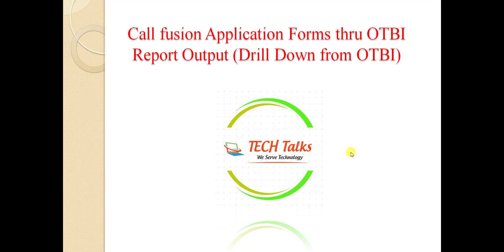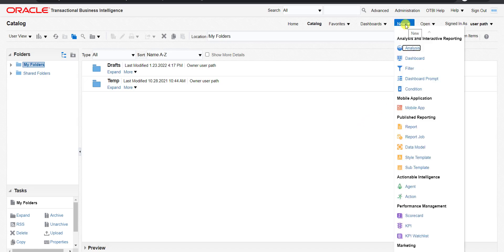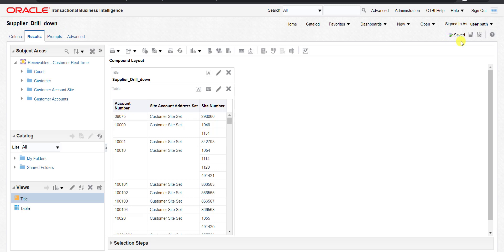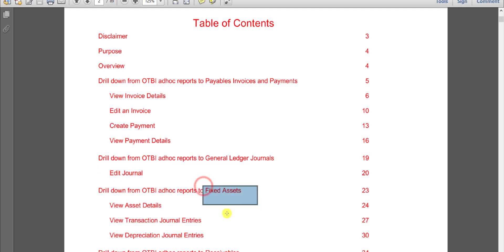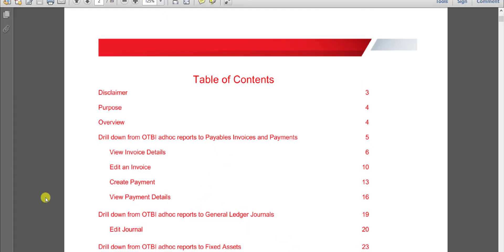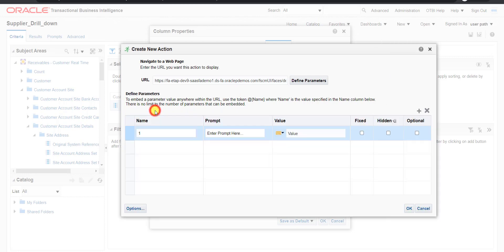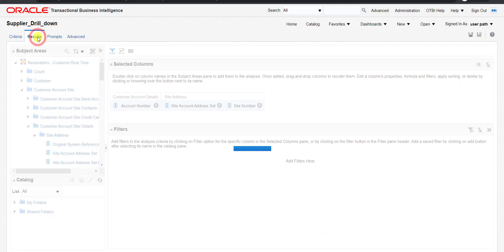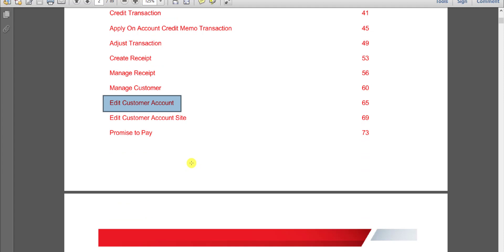Oracle Fusion #53: Call fusion Application Forms thru OTBI Report Output (Drill Down from OTBI)